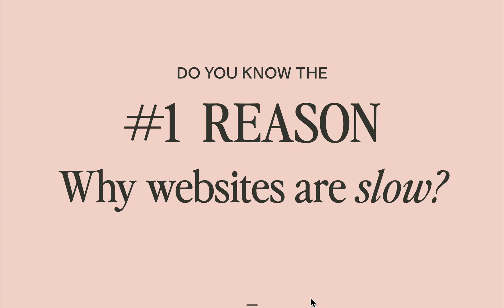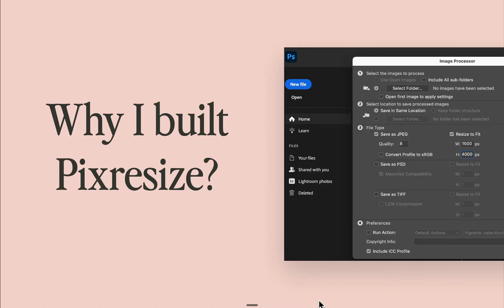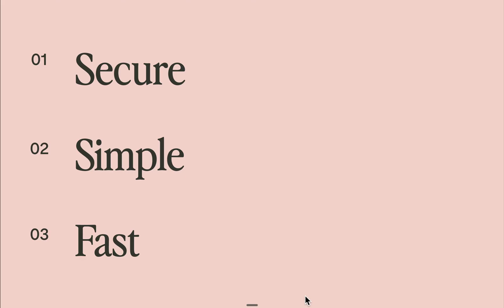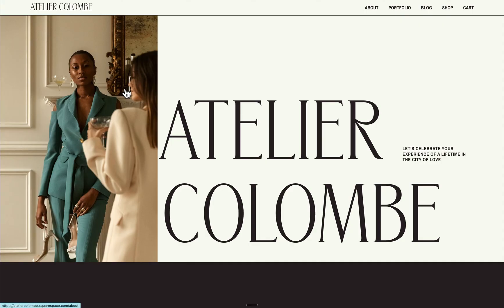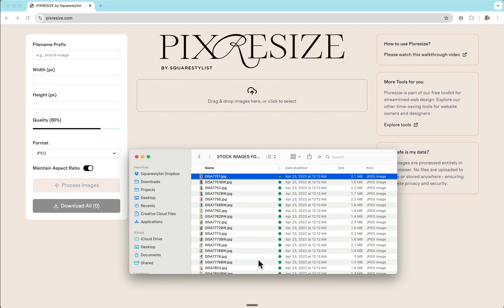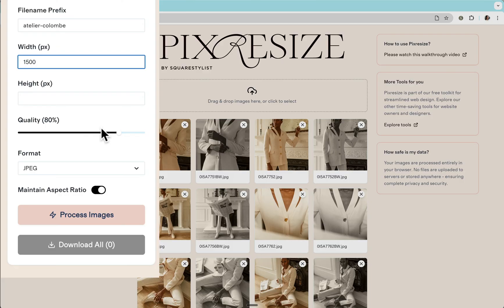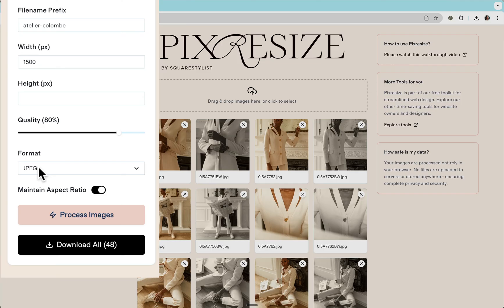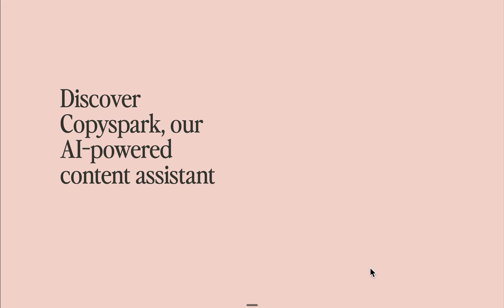Solve the #1 Reason Your Website is Slow: Free Image Optimization Tool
✨ Discover how to solve the #1 reason websites are slow - unoptimized images! Learn how to use Pixresize a free tool that processes images locally in your browser for maximum security and speed.
⏱️ Timestamps:
0:00 The biggest website speed issue
0:28 Why I built Pix Resize
1:18 Key features explained
2:44 Platform-specific settings
4:35 How to batch process images
5:56 Quality settings & file formats
7:16 Tips for large image files

What you'll learn:
✨  Why unoptimized images hurt your website
✨  How to batch compress images securely
✨  Recommended settings for different platforms
✨  Best practices for image optimization
✨  Tips for maintaining image quality

🔧 Platform-specific guidance included for:

Squarespace
Webflow
ShowIt
Wix
Shopify